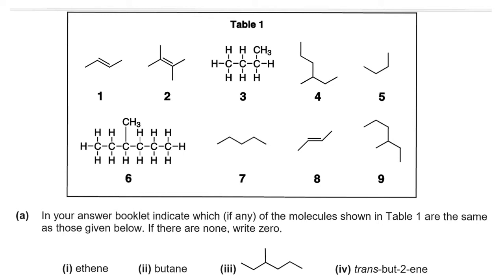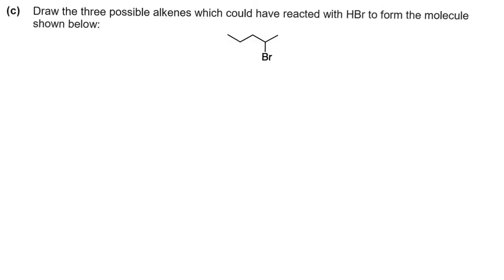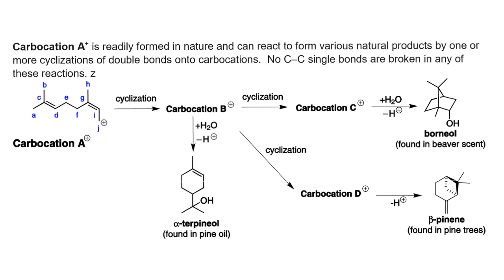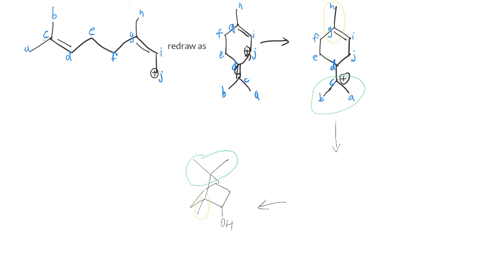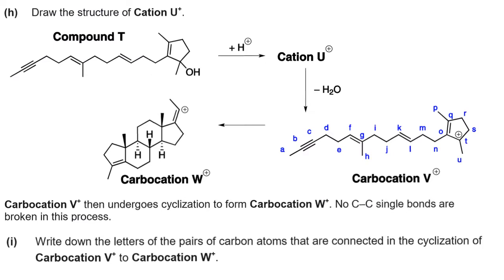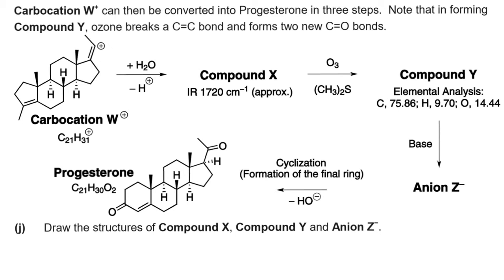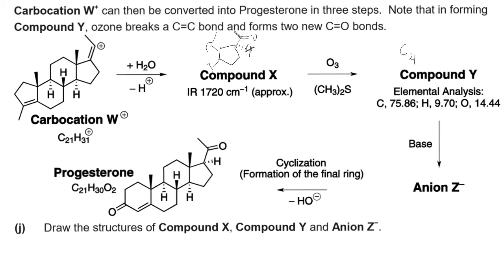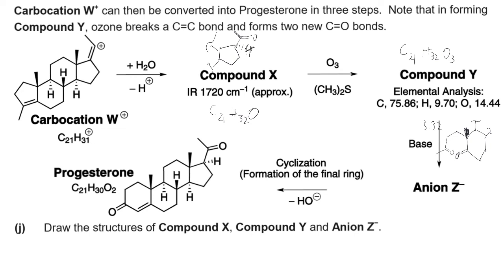C3L6 2015 Question 2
A video going over question 2 of the 2015 C3L6 (Cambridge Chemistry Challenge Lower Sixth Competition). Please have a look and go at the question yourself before watching the video, to get the most out of it.